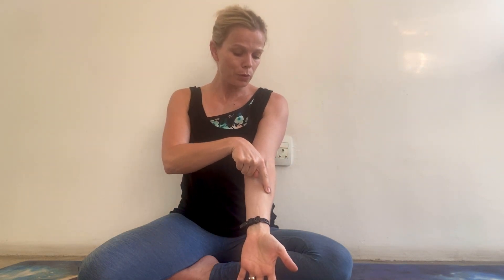The Primary pathways of the Lung (Hand Tai Yin) and Large Intestine (Hand Yang Ming) Channels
A short video describing the Zang Fu pathways of the Lung and Large intestine, the internal external pair of the metal element.